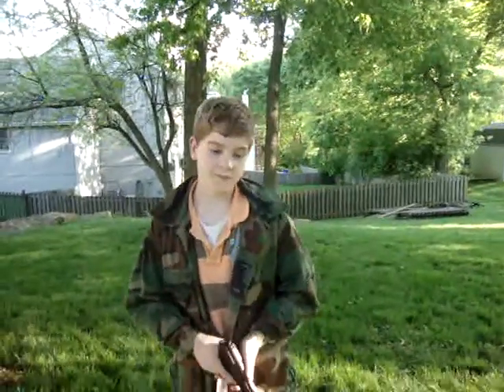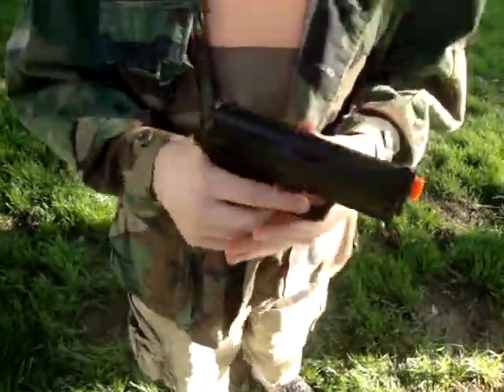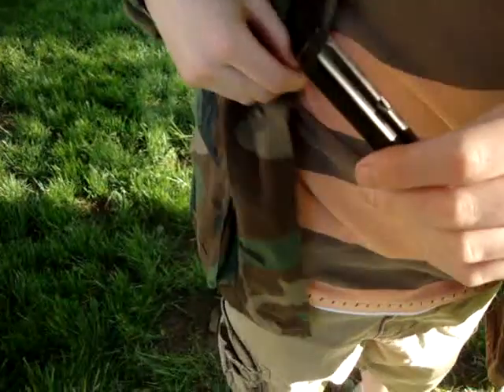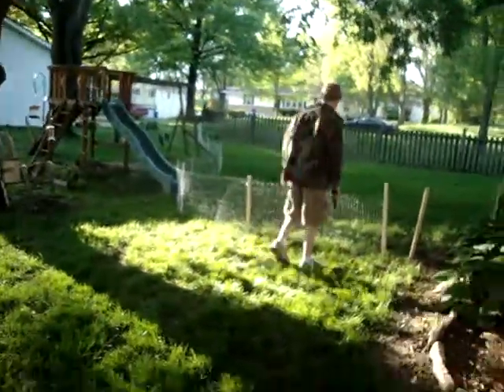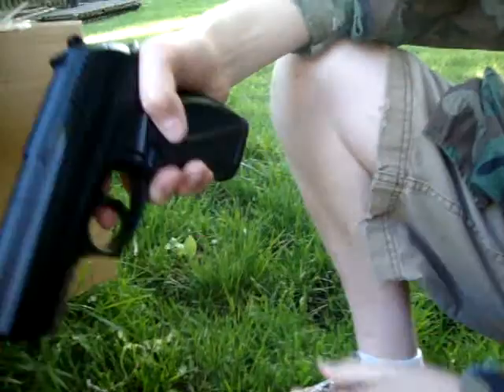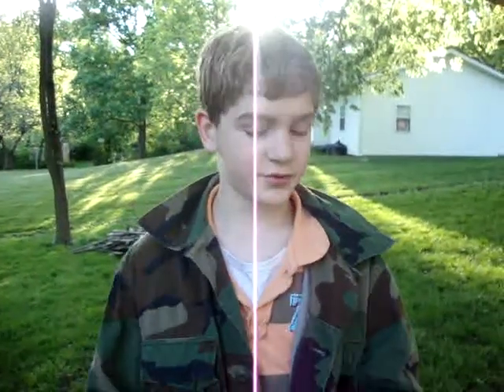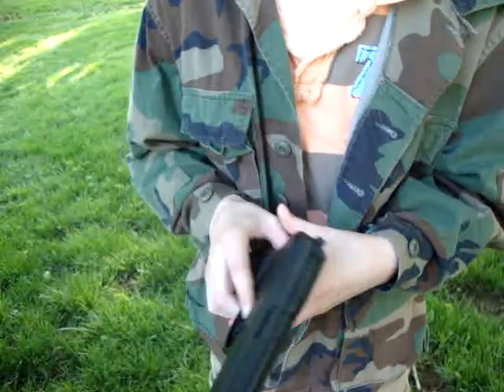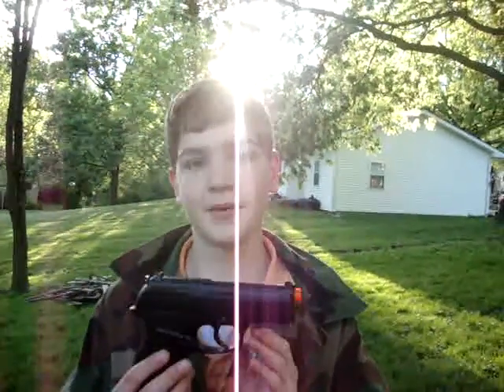crossman c11 airsoft review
great gun 390-400 fps with .12 ( ya i know you shouldn't use them) well worth the 40$. the first one i got at dicks didn't work but after i returned it and got a new one it worked great.